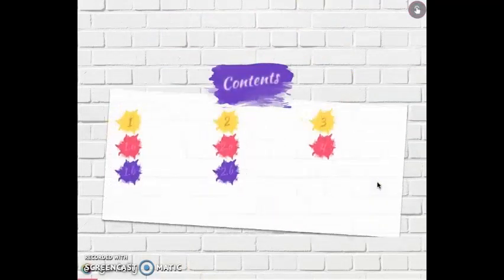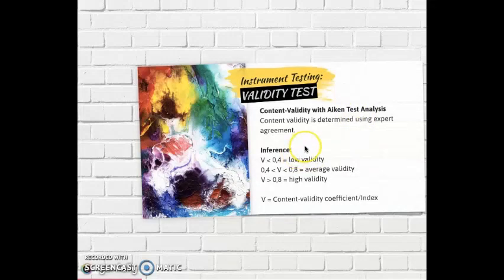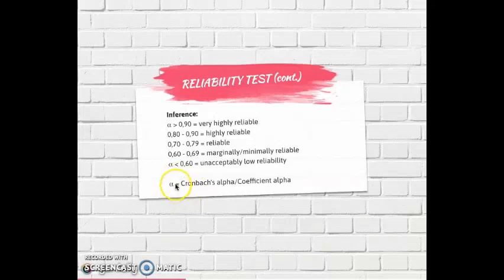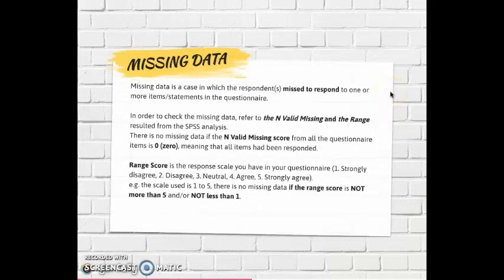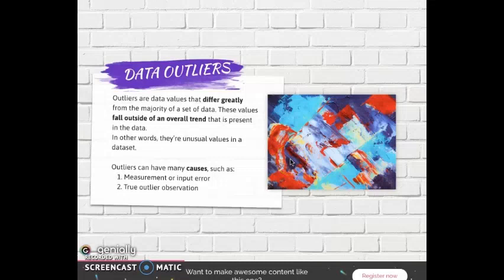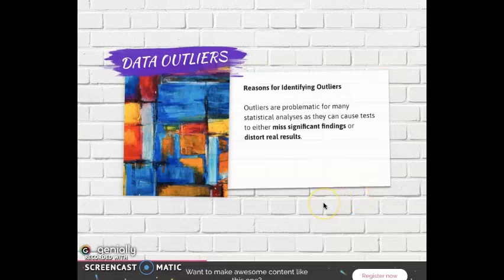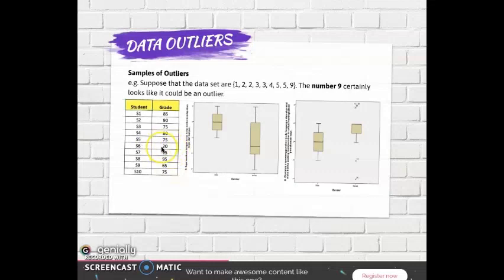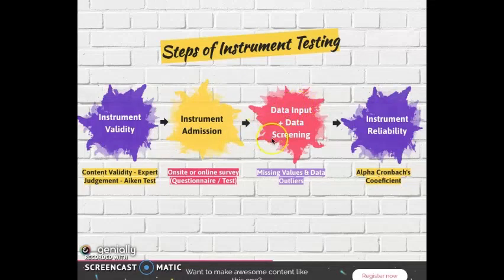Quantitative Method: Instrument Testings and Data Screening - Part 1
This video provides an explanation of the important elements of the Instruments used in a Quantitative Method.
The topics covered in this video are the Instrument Testings (including the Validity & the Reliability Tests) and The Data Screening (including the Missing Data & the Data Outliers).